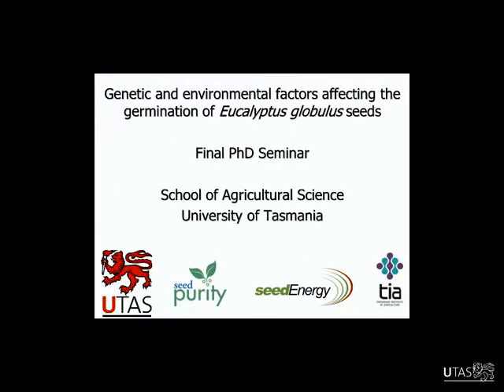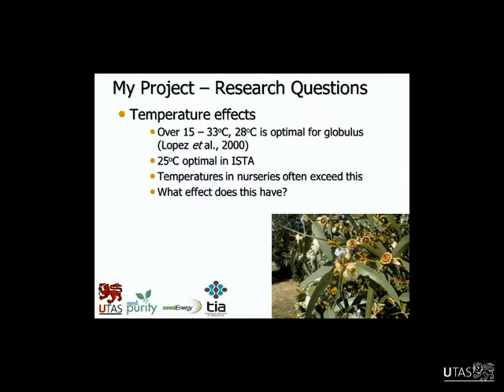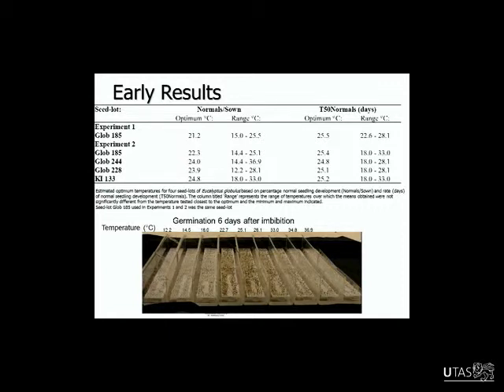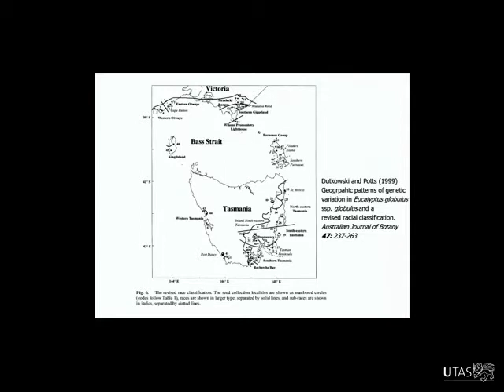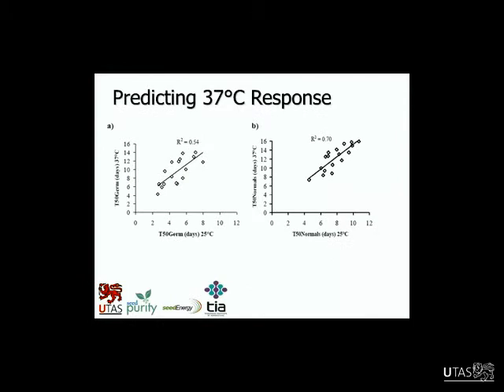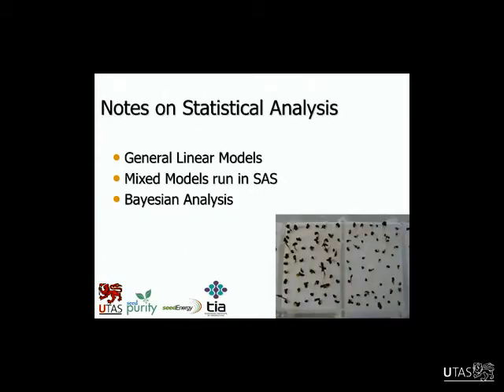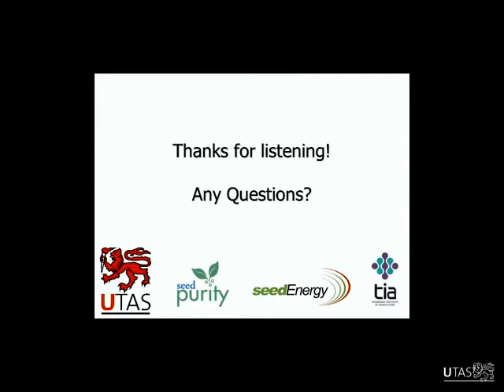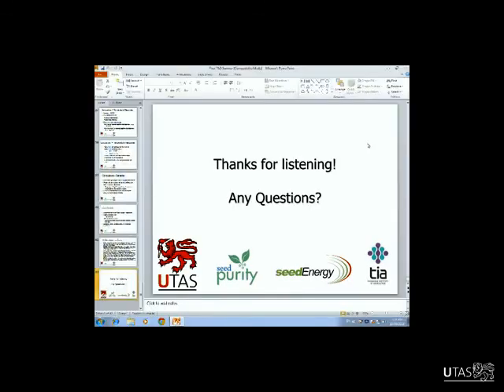TIA/SAS Seminar - Kieren Rix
Presentation by Kieren Rix: Genetic and environmental factors affecting the germination of Eucalyptus globulus seeds. 13 September 2013